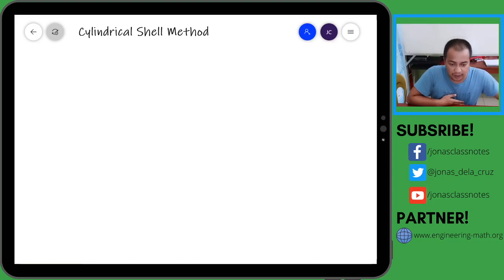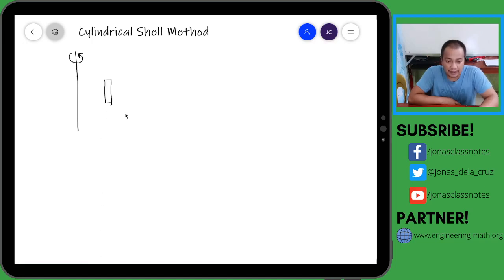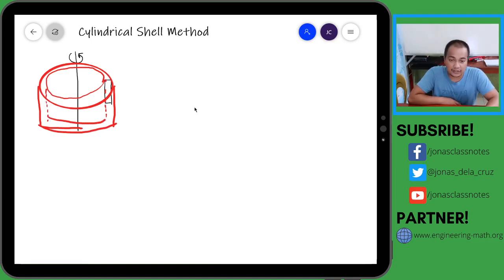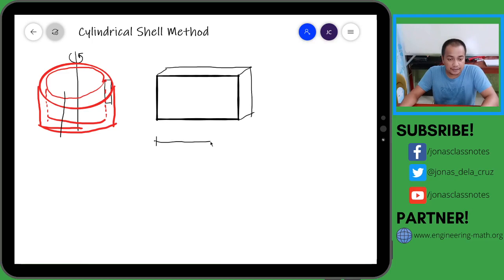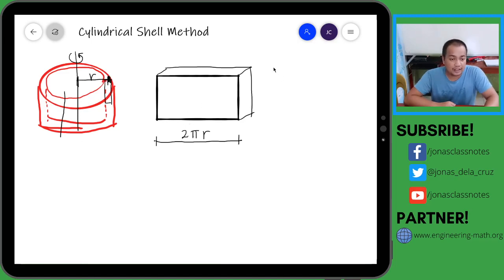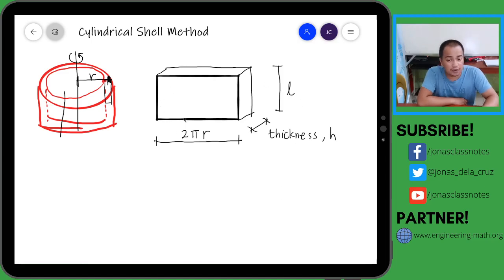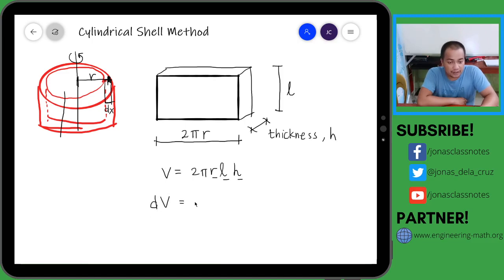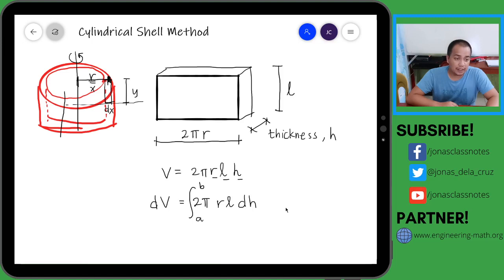Cylindrical Shell Method | Volume of Solid of Revolution | Application of the Definite Integral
This taglish math video discusses the application of the definite integral in the calculation of solid of revolution using the cylindrical shell method.